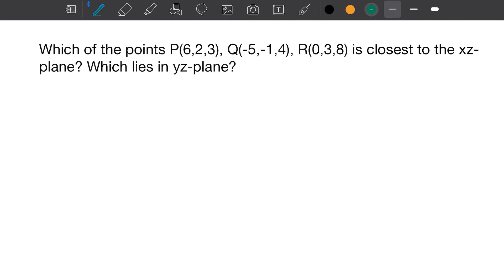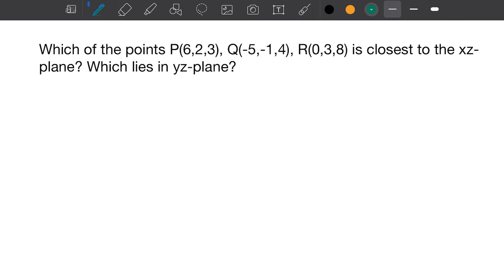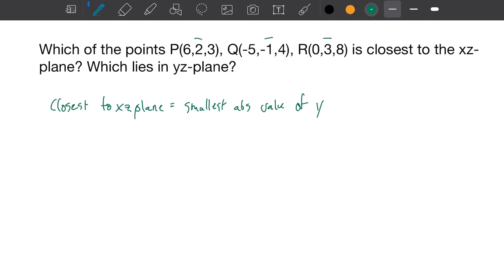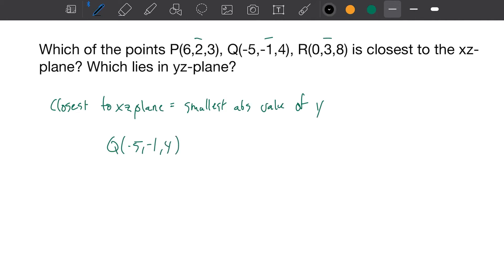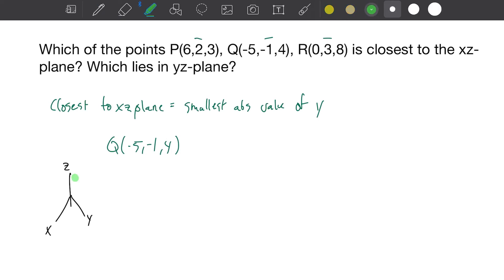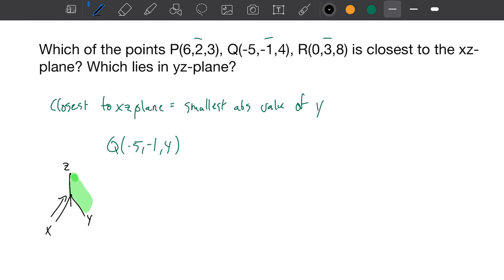Calc III (10.1) - Point Closest To XZ-Plane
Calculus III - Chapter 10.1
Which of the points P(6,2,3), Q(-5,-1,4), R(0,3,8) is closest to the xz-plane? Which lies in the yz-plane?